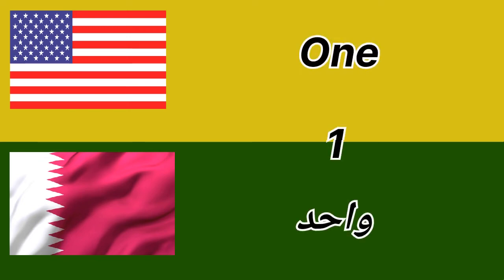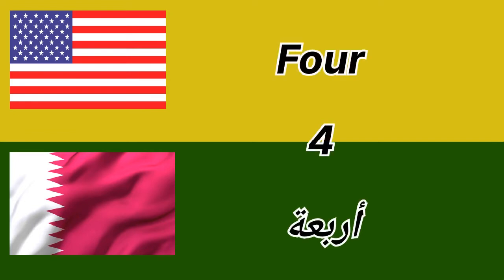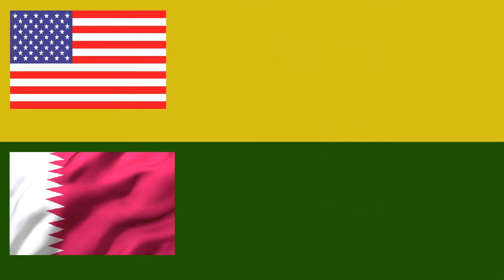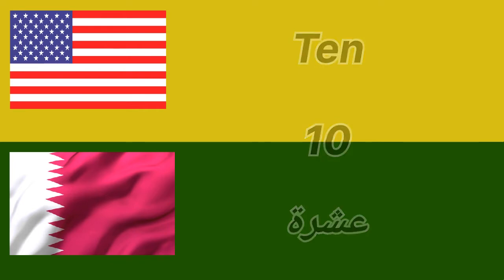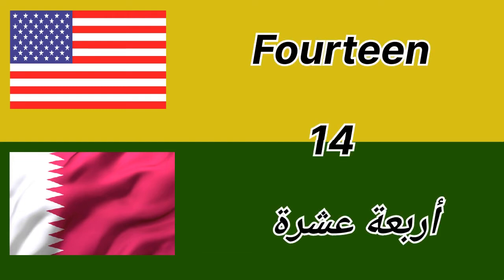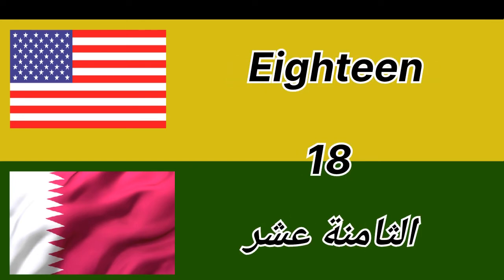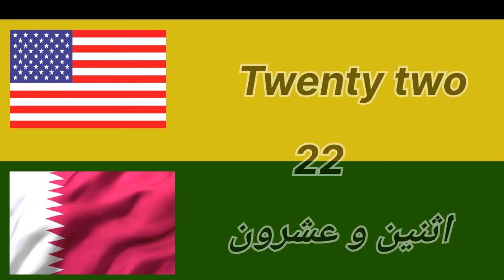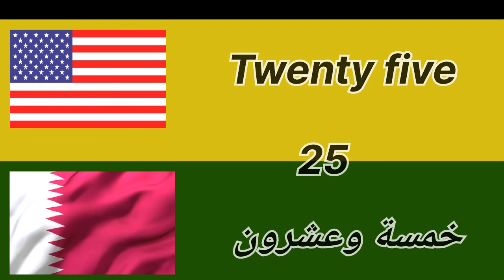1 to 25 number English and Arabic form .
in this video two assents one English speaking and other Arabic speaking.

   in this video 1 to 25 number Arabic translation or 1 to 25 Arabic to English translation.

        so this very helpful Arabic beggiener